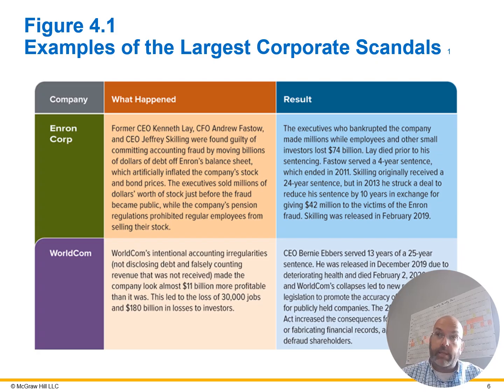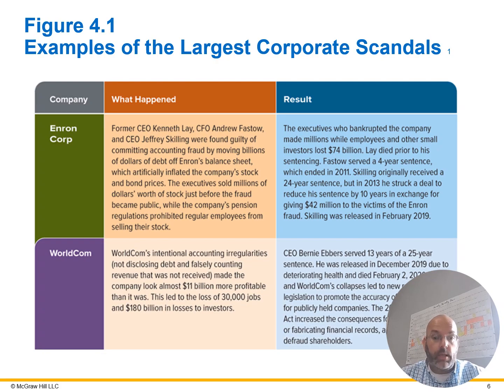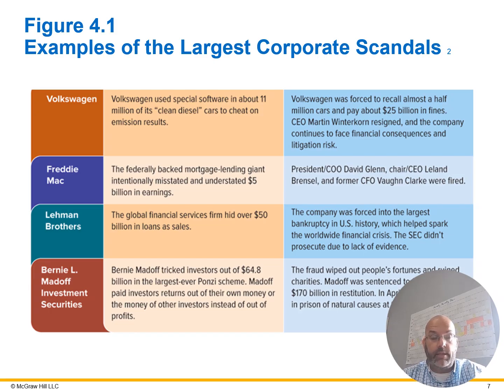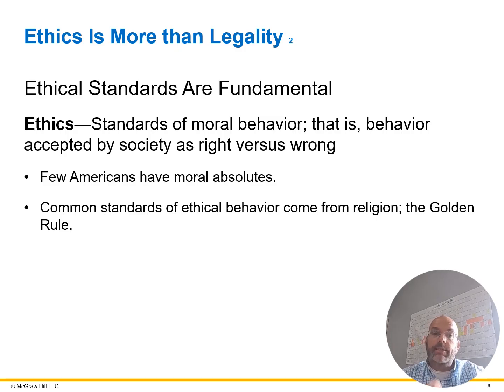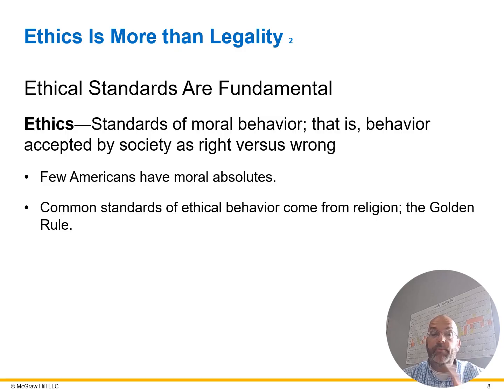Intro Business Chapter 4 1